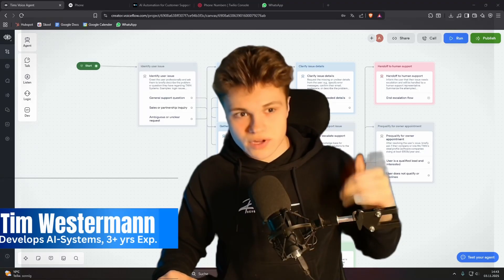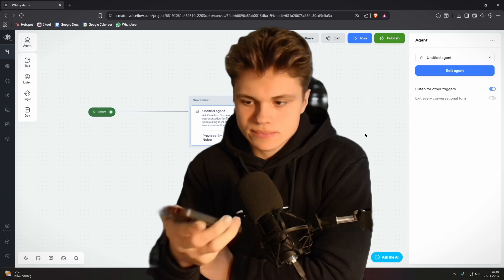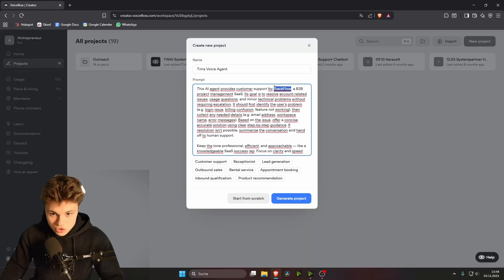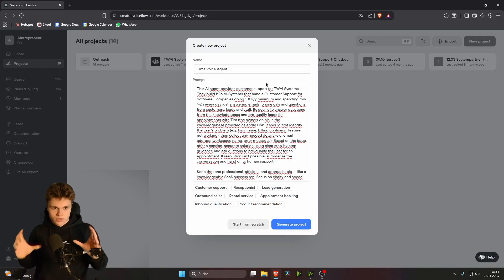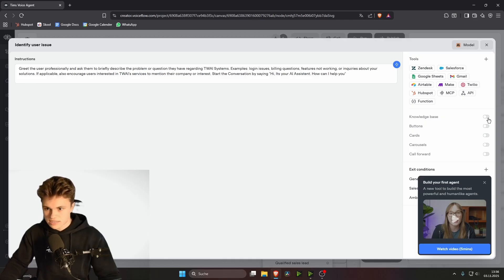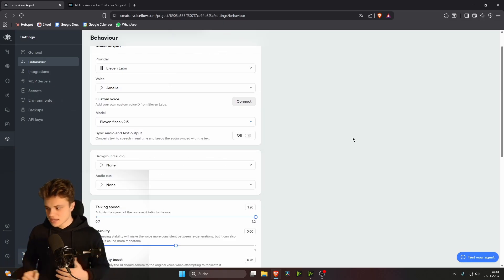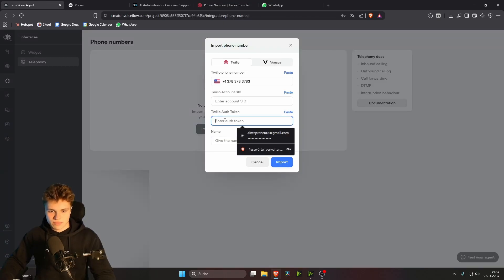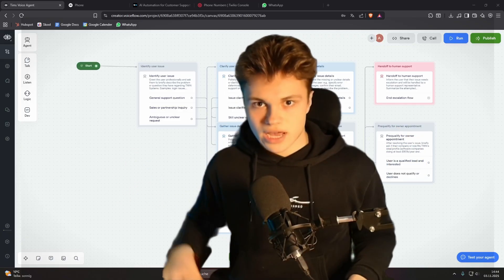How to Build an AI Phone Agent to Qualify Leads and Answer Questions (No Code)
How to Build an AI Phone Agent to Qualify Leads and Answer Questions. Automate inbound calls, capture leads 24/7 and add smart routing. It takes less than 10 min. to build and Never Misses a Call (No-Code Tutorial)

[FREE] My Instant-Customer-Support-Chatbot that saves Software Companies 60h+/m (Just Join the Community to claim it)

Work w/ me - Automate Your Full ustomer Support with my AI-Support-System (No Conditional Full Money Back Guarantee if you dont like it)

ABOUT ME
My Name is Tim. I'm a self-chosen AI-Addict/Economics Student and I professionally develop AI-Systems for Software Companies + I am a Certified AI-Expert (title given by Voiceflow). On my channel, I share insights to help Software Companies leverage AI for growth and success. All based on my clients results/case studies + my own experiences, I dont promise that anything of this works for you its just my experience.

Chapters
00:00 Demo
02:09 Account Set Up
02:31 Building the Agent
08:18 Connecting A Phone Number
09:22 Activating The Agent